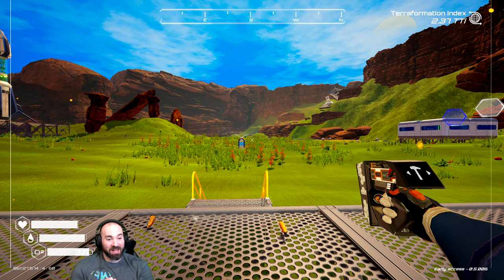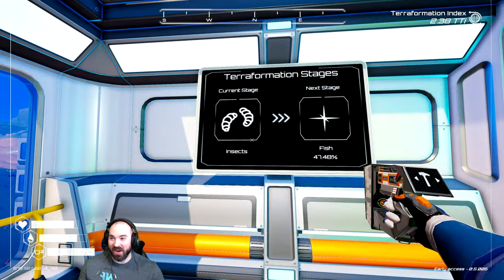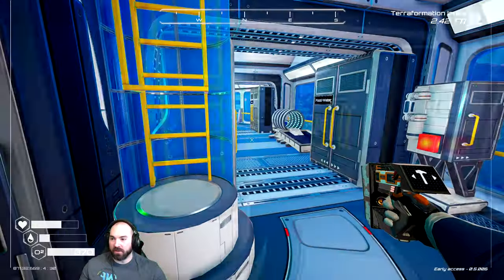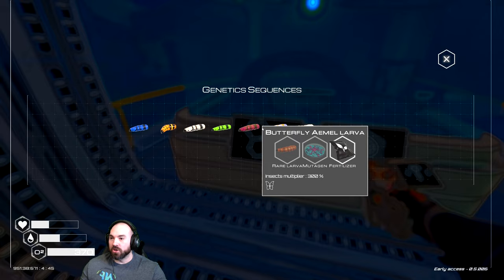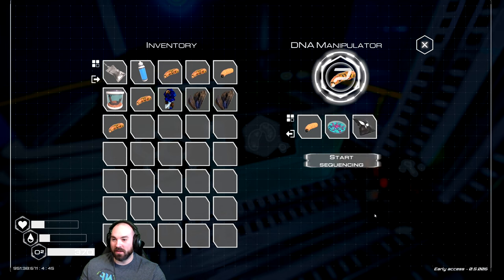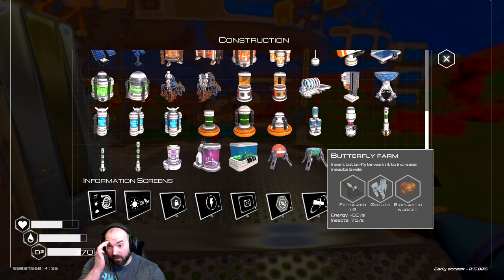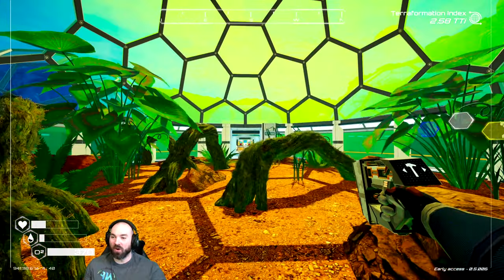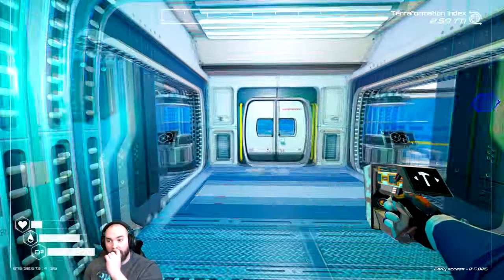Planet Crafter - Insect Infestation and the Power of Butterflies!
Insects have infested The Planet Crafter and we are harnessing their power to shape our planet to BEE even better!